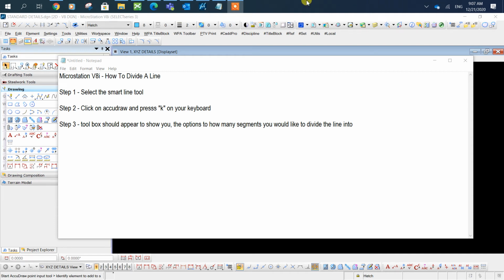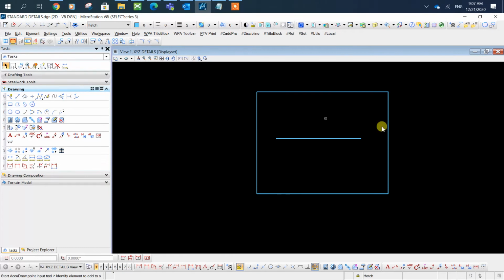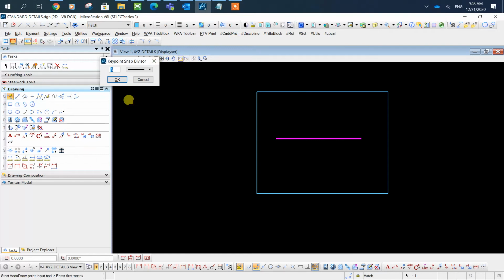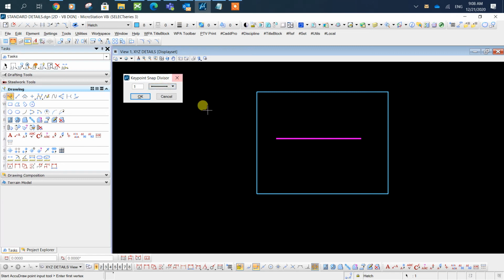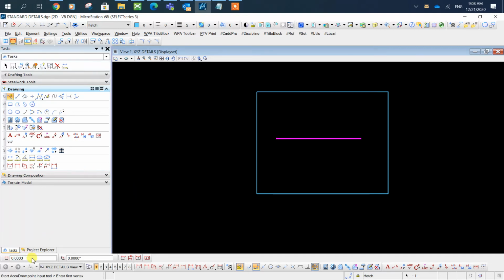Microstation V8i - How To Divide A Line